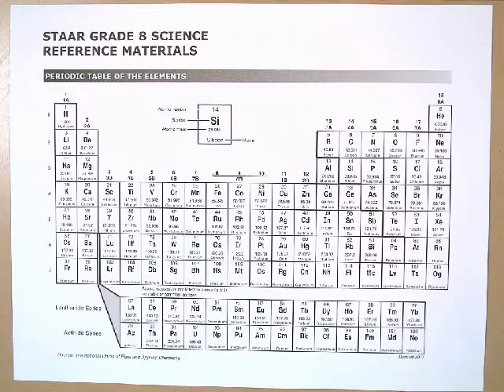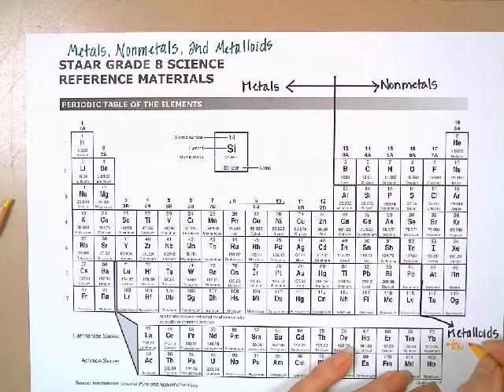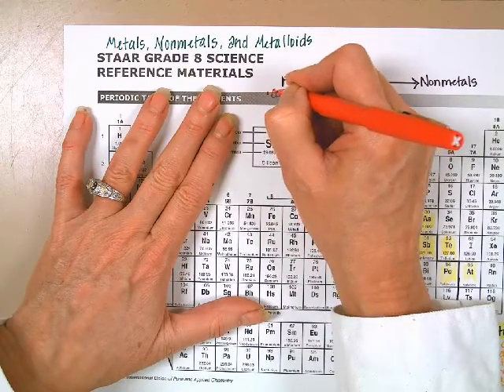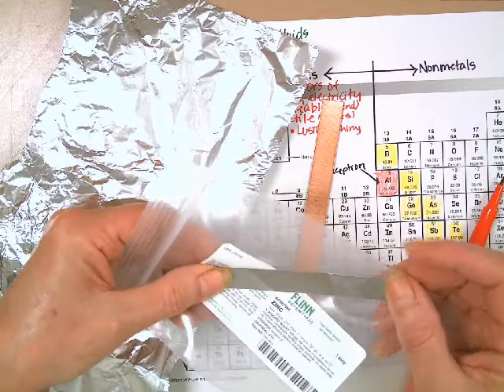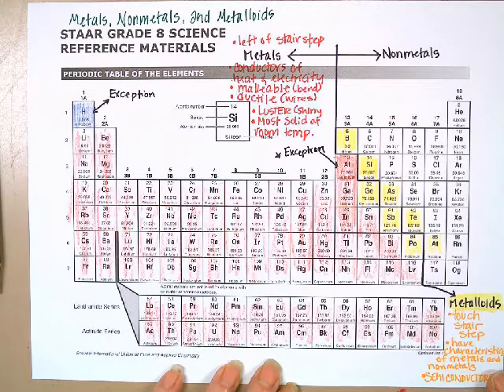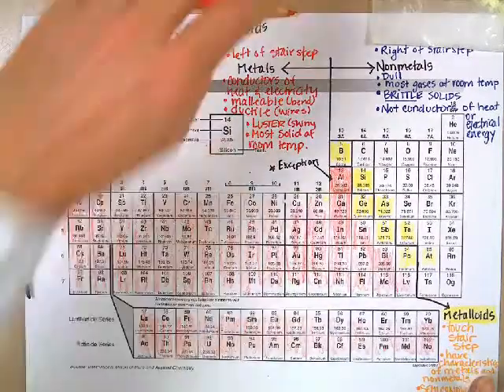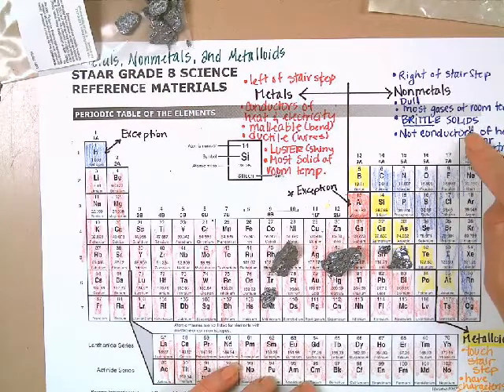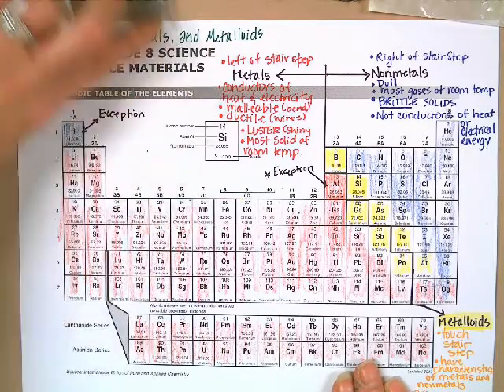6.6A Metals, Nonmetals, and Metalloids